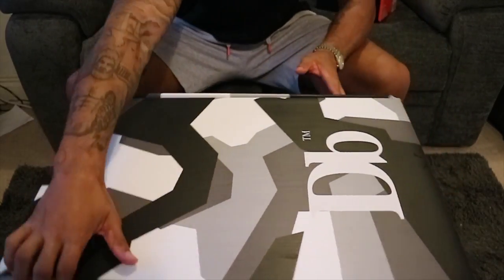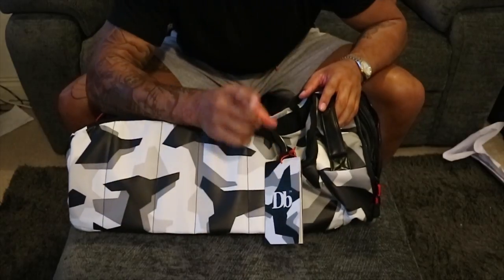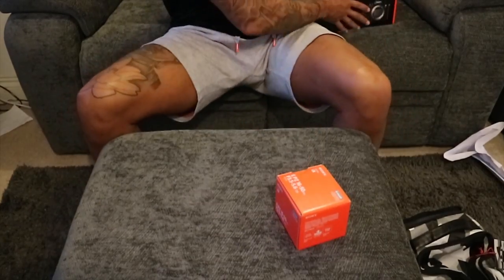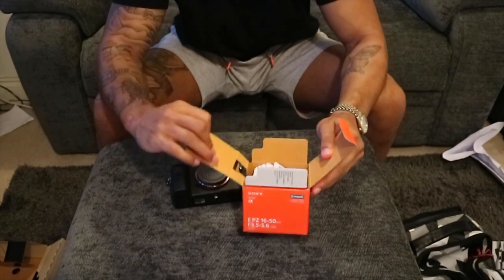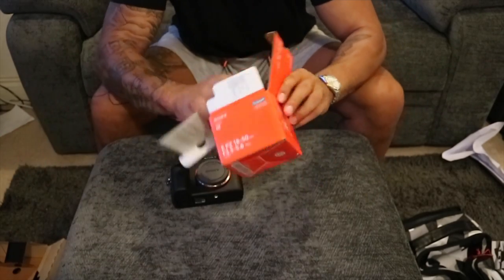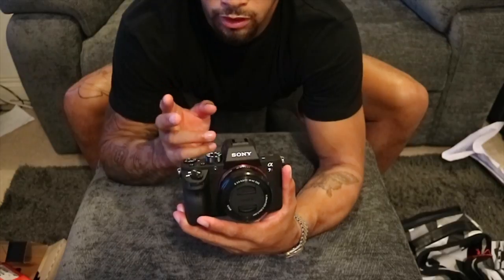UPGRADES!! NEW CAMERA AND NEW DOUCHEBAG 📸🎒 (4K UPLOAD)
I was lucky enough to get a new camera and another amazing package from the best bag company in the world Douchebags!

Also I got to finally try the new toy out in the gym and do my 1st ever 4k upload!

So.

Sit back, relax and hope you enjoy the video!

➡️Me :-)

➡️Heritage Leisure

➡️South Essex Gymnastics Club

➡️Nurishment Active

➡️Douebags

➡️Hayden Skinner